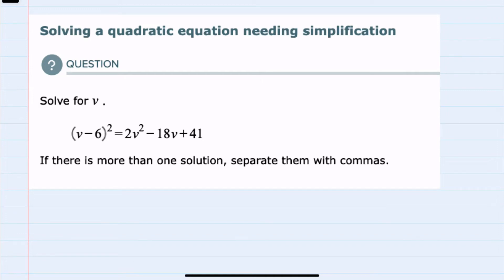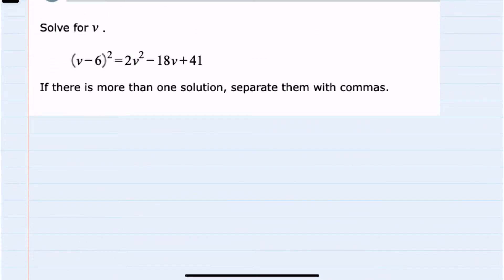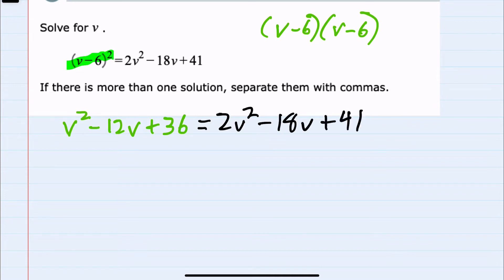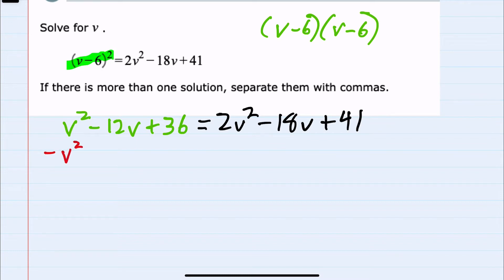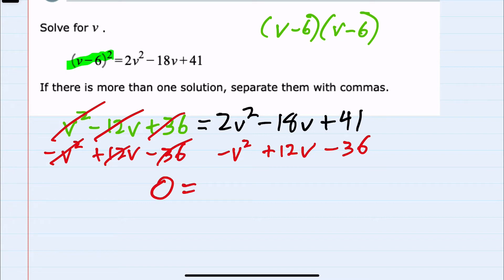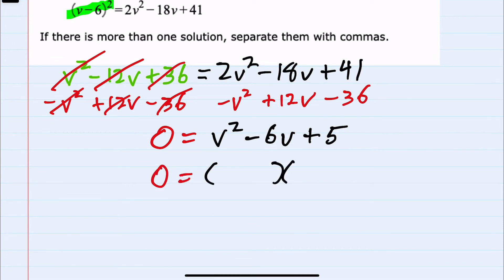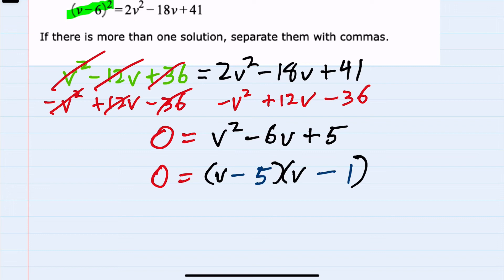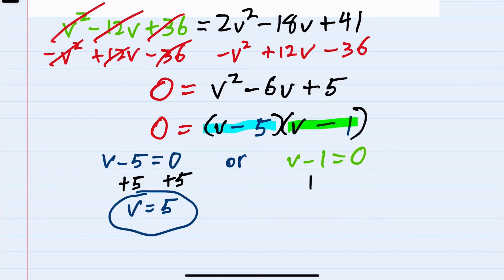ALEKS | Solving a quadratic equation needing simplification